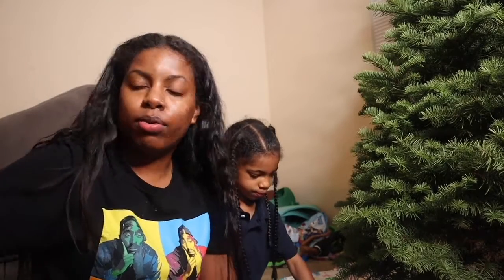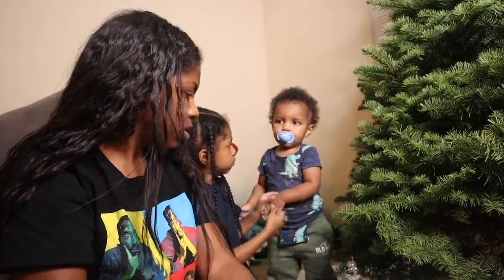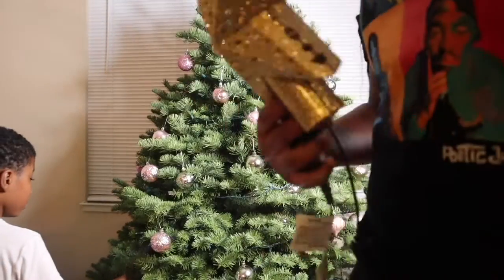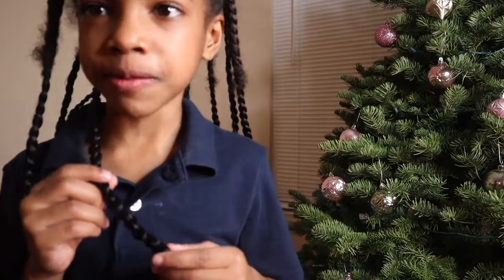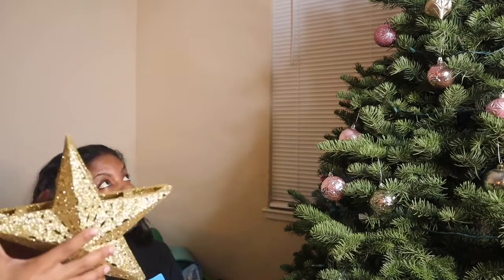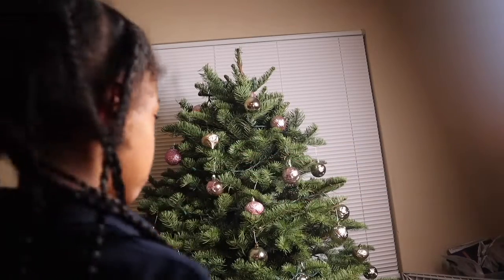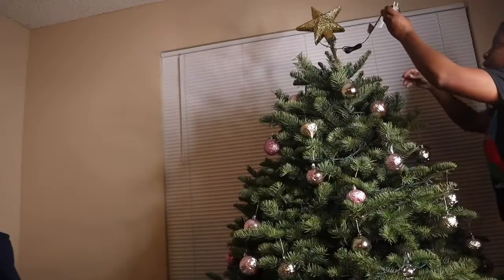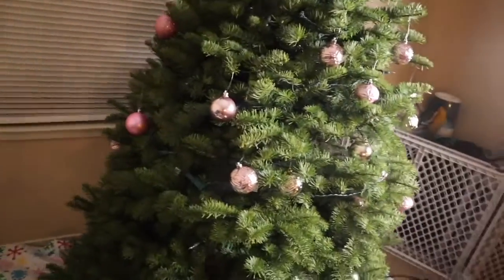VLOGMAS DAY 1: DECORATING OUR CHRISTMAS TREE!🎄| sexyshawn13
IT'S VLOGMAS!! 🎄
This is day 1 and we're decorating our tree! We had so much fun getting into the Christmas spirit!